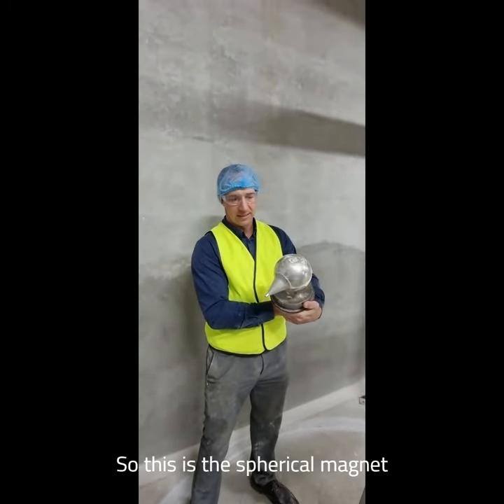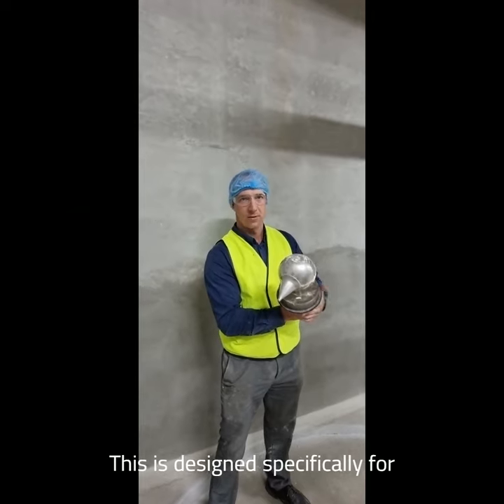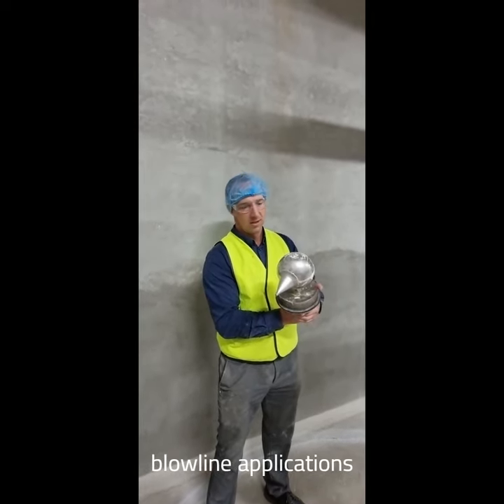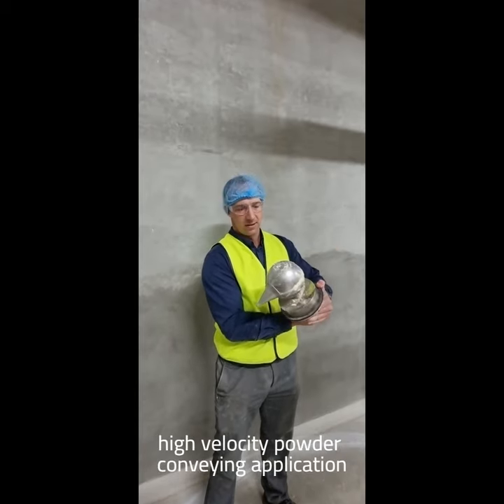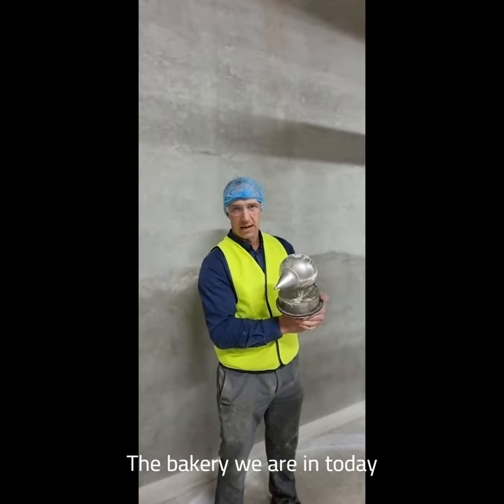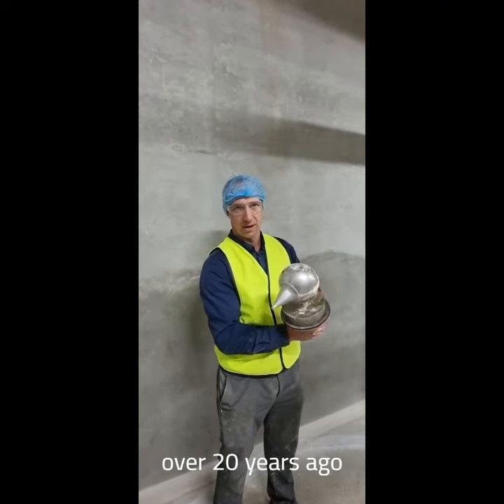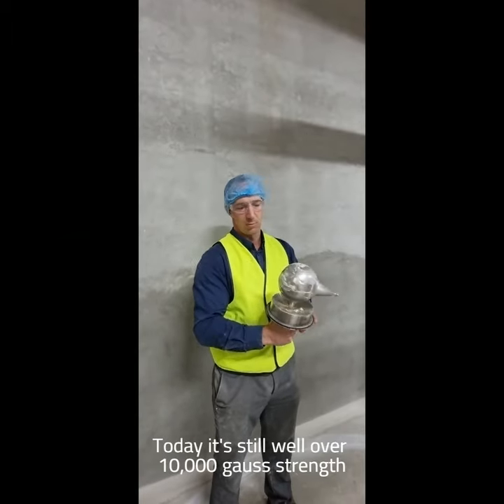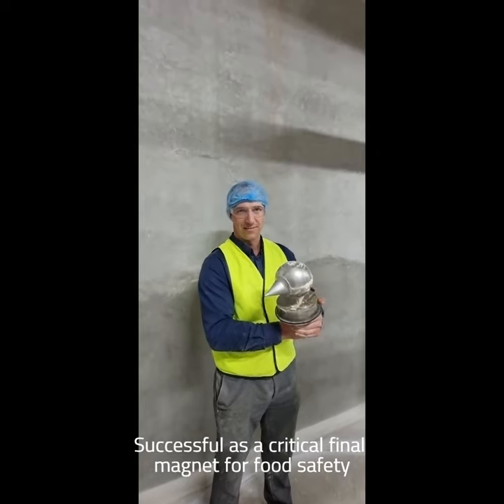Powerful 20+ year old magnet in milling process - Magnattack Global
Developed with bakeries for bakeries!

This week we were at a bakery process and came across one of our original prototype spherical magnets, developed 20+ years ago - and it is still more than 10,000 gauss!

Magnattack Global - When Reliability Matters